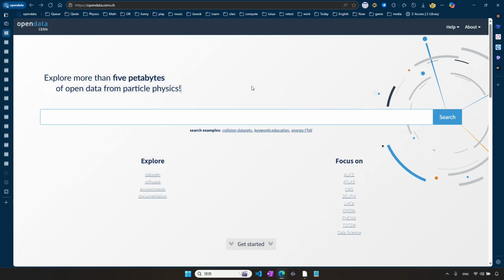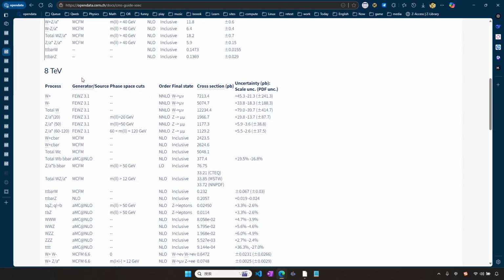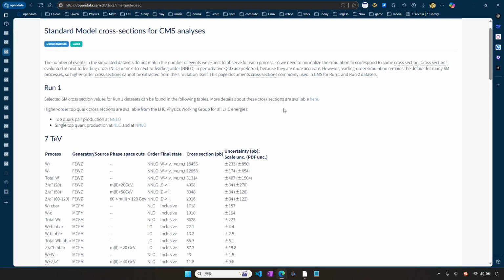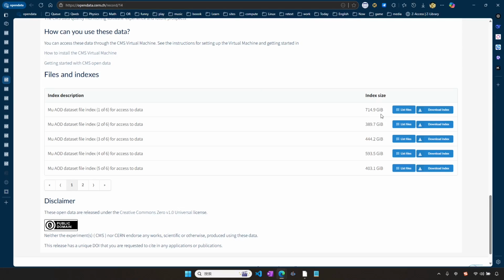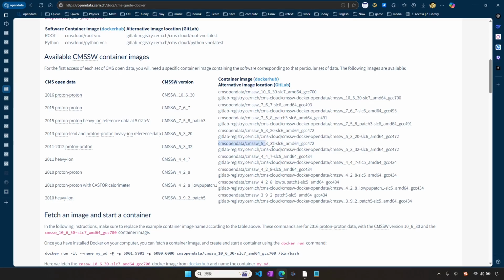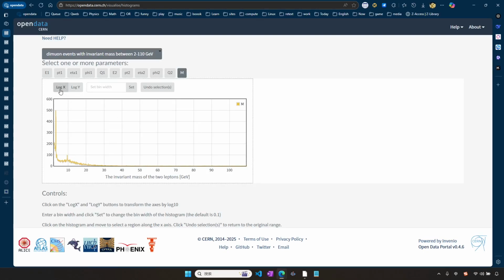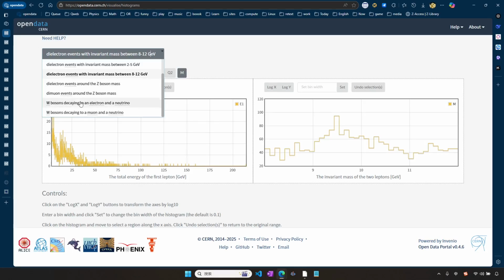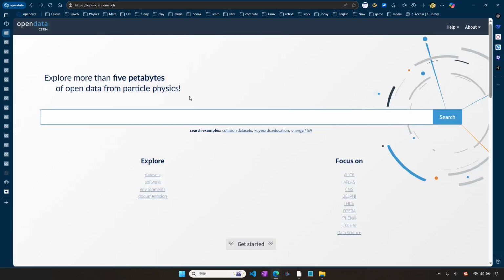[OpenSience] More details about LHC and the invariant mass spectrum of CMS group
Reference: opendata.cern.ch

This video further explores the CMS experiment
and show the invariant mass spectrum drawn by the group.